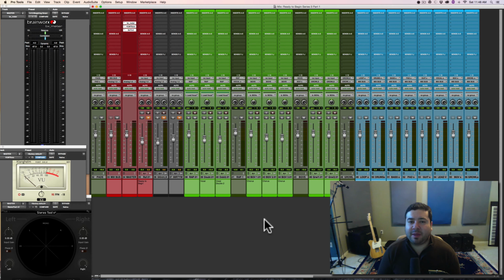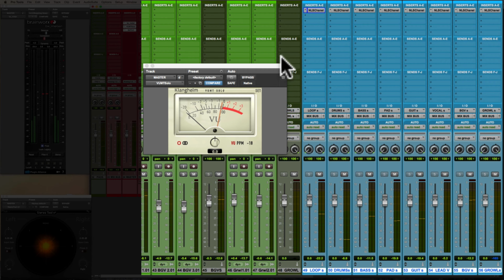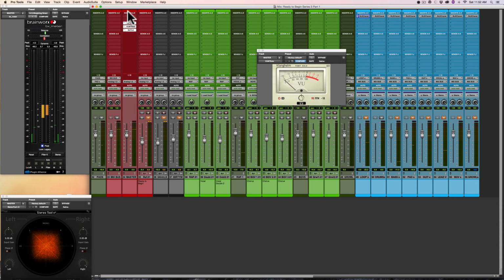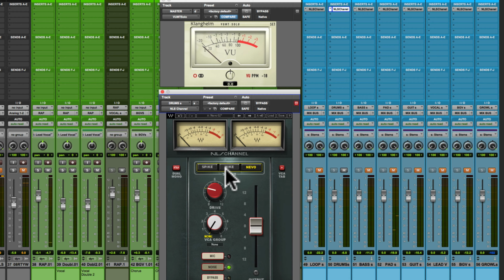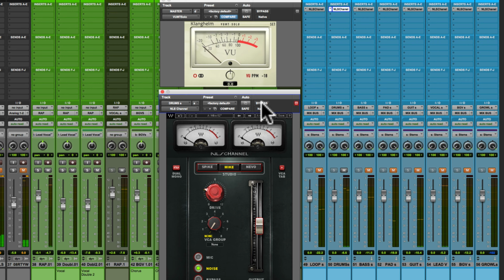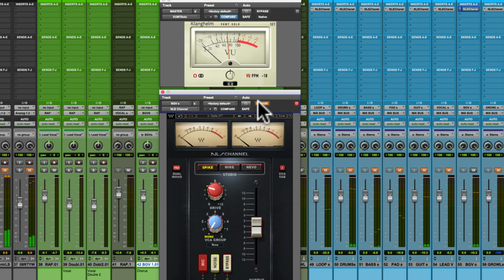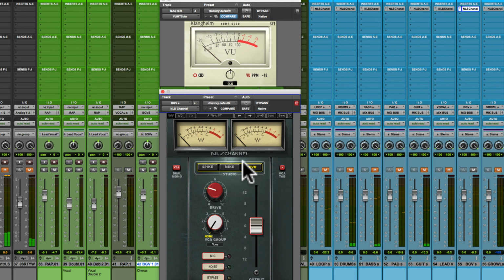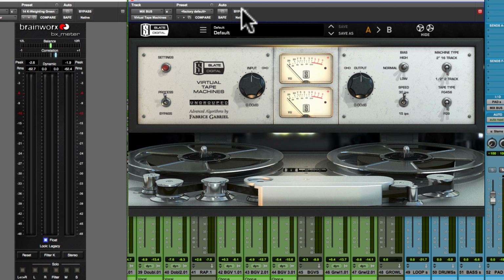Mixing Reggae Rock in Pro Tools | Part 6 | Summing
If you’re like me, you don’t have a lot of analog gear, and you are probably not recording in big consoles. Waves NLS can bridge some of the gap by adding character and color. I use Waves NLS before I start to mix so that i’m always mixing into it.  The VTM from Slate also brings the low end to life.  I feel that my drums sound pretty good and I haven’t added a single processing plugin. I auto aligned  with Sound Radix Auto Align and then I set up my ITB Summing set up. By doing this, I feel the song will not require a lot of running up for character and color.

to get your free stems